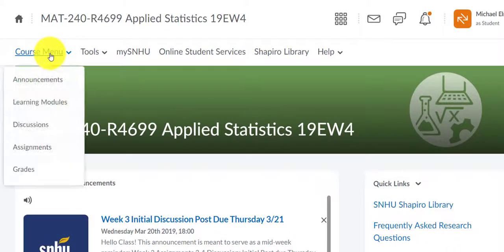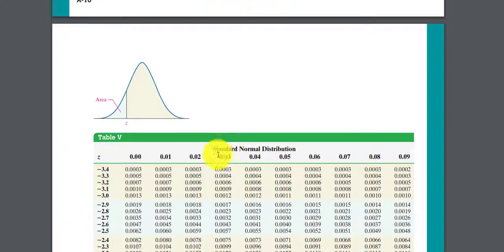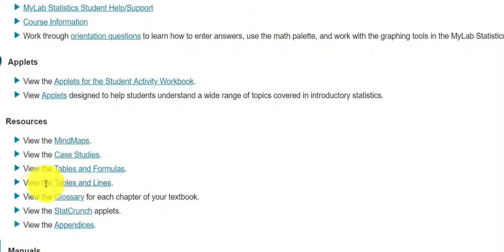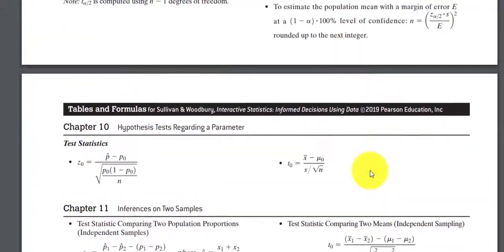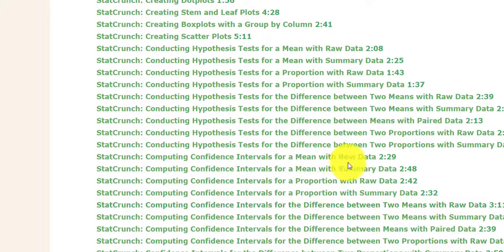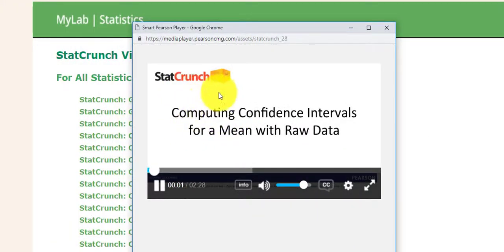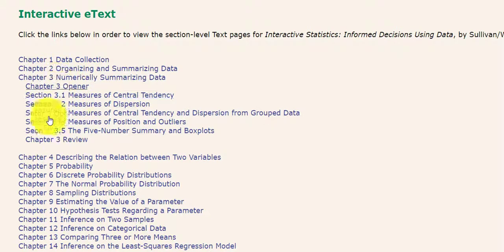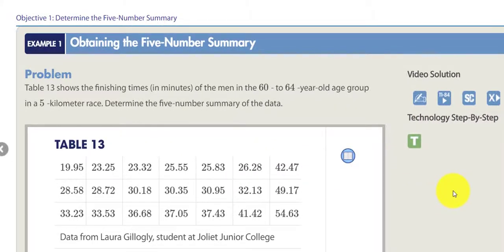e book Help and Appendix